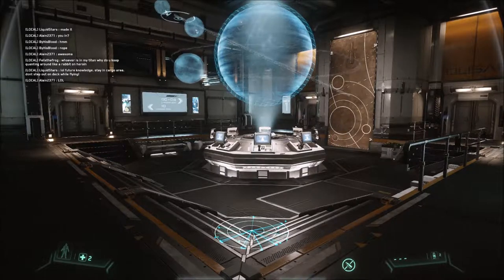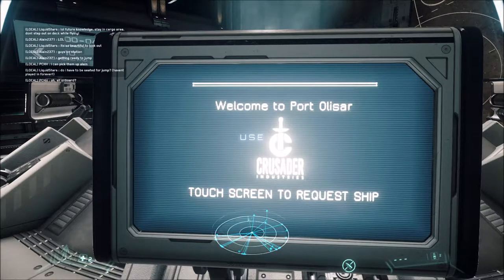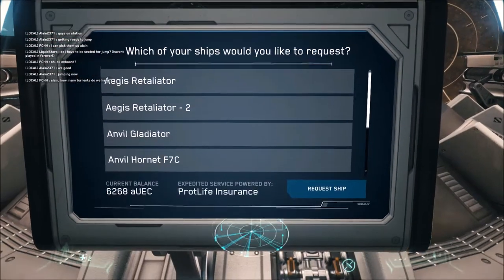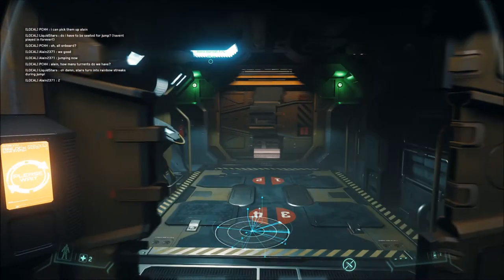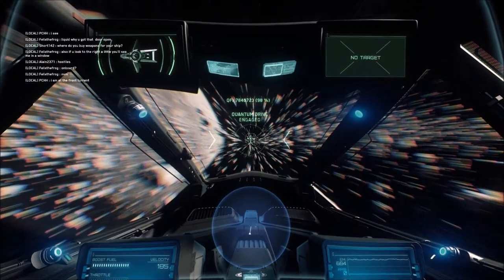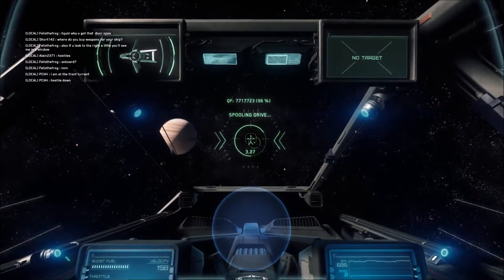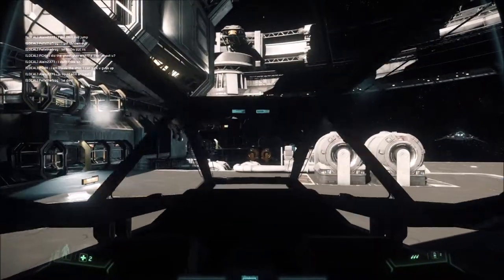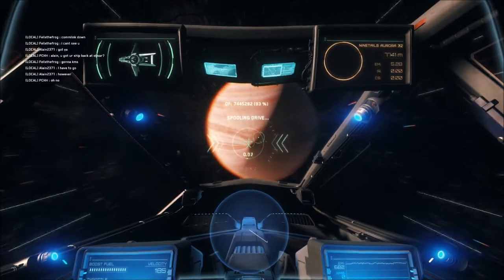Star Citizen #6 | How to get to Grim Hex and Clear your name at SPK!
Starting to Grim Hex 3:26 | Security Post Kareah 9:40

Thinking about getting the game? Add STAR-YTVN-2VHL to the referral slot to get 5k UEC on your account!